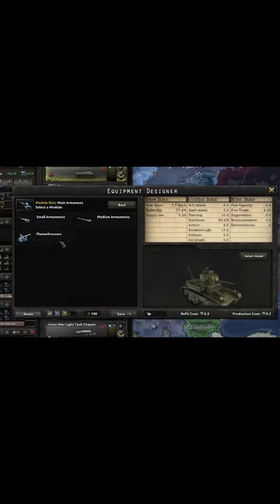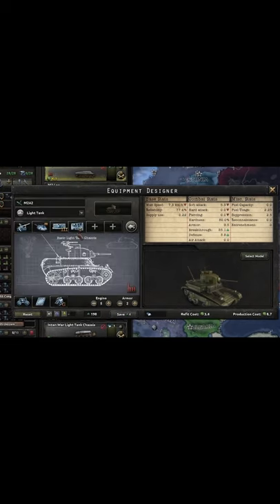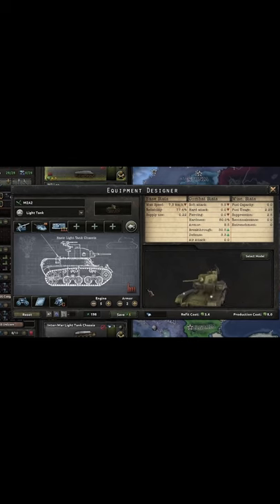Flame Tanks Are A Necessity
Feedback Clips is my dedicated shorts channel. Enjoy clips from twitch and from my other YouTube videos!